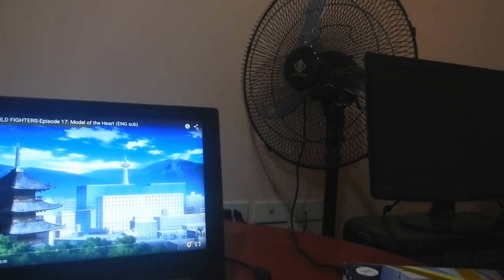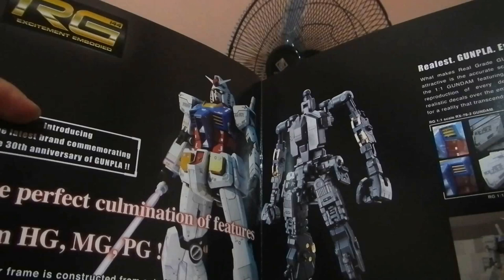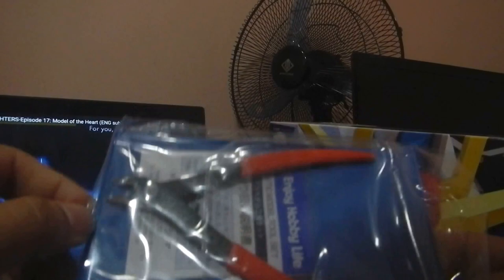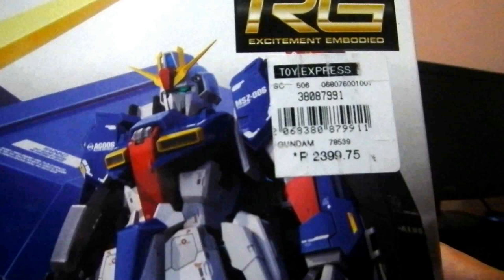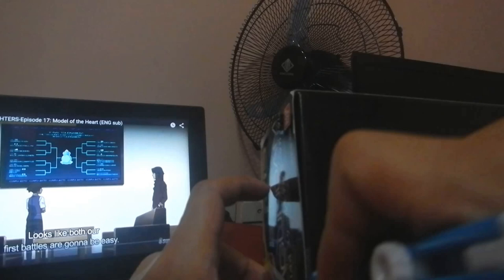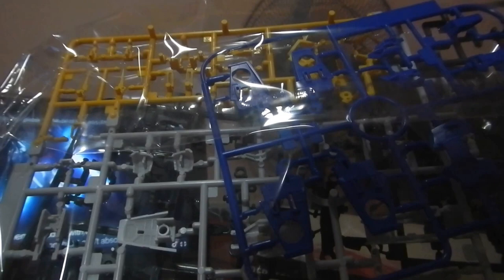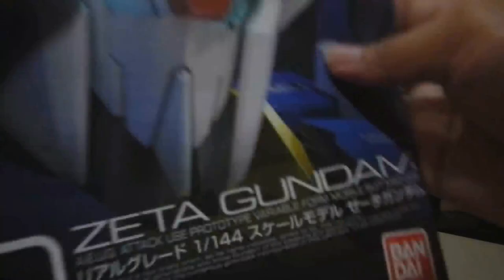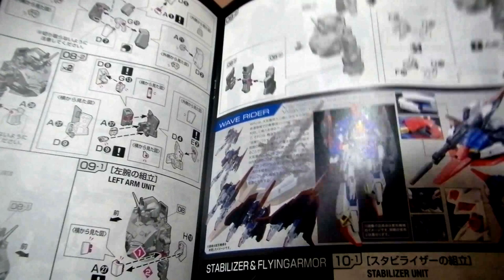RG Zeta Gundam, Unboxing | First Gunpla | Navigation Catalogue 2015 | Mineshima Model Tool Set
Please forgive me for the wrong grammar, mispronunciation and information. I am new at Gunpla building and I was so excited to share my first experience with Gunpla so I made an impromptu video. I was dead tired though from a whole day's work. o_O

Corrections and suggestions are highly appreciated. :)

This video is about unboxing my first Gunpla: an Real Grade (RG) Zeta Gundam Gunpla, free Gunpla Navigation Catalogue 2015 and Mineshima Plastic Model Tool Set.

Mobile Suit Zeta Gundam (Japanese: 機動戦士Ζガンダム Hepburn: Kidō Senshi Zēta Gandamu) is a 1985 Japanese television anime series, the second installment in the Gundam franchise, and a sequel to the original Mobile Suit Gundam. The show was created and directed by Yoshiyuki Tomino, with character designs by Yoshikazu Yasuhiko, while the series' mechanical designs is split among Kunio Okawara, Mamoru Nagano, and Kazumi Fujita. The series was originally aired on Nagoya Broadcasting Network and its sister ANN stations between 1985 and 1986. Between 2005 and 2006, the series was reproduced and compiled into a movie trilogy, Mobile Suit Zeta Gundam: A New Translation. Though still directed by Tomino, it involved many changes in the original storyline.

Gundam models are model kits depicting the vehicles and characters of the fictional Gundam multiverse by Bandai. These kits have become popular among mecha anime fans and model enthusiasts in Japan and in other nearby Asian countries since the 1980s. Gundam modeling spread in the 1990s with North America and Europe being exposed to Gundam through television, video and manga. Gundam models, as well as the hobby of assembling and painting them, is known in Japan as Gunpla (ガンプラ Ganpura), a portmanteau of "Gundam plastic model", with plastic being the most common material for the retail kits.

By 2002, Bandai had sold over 320 million units worldwide. As of 2015, Bandai has sold an estimate 450 million units, with nearly 2,000 different Gundam plastic models.

Thank you! \m/(^-^)|mL